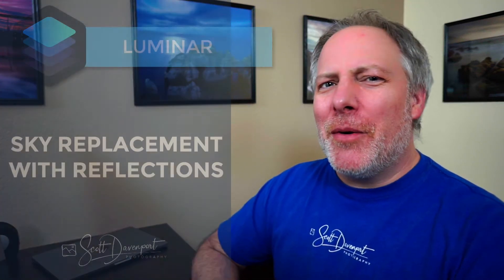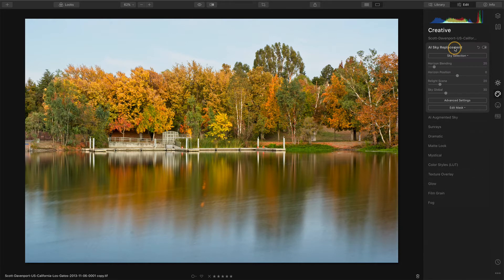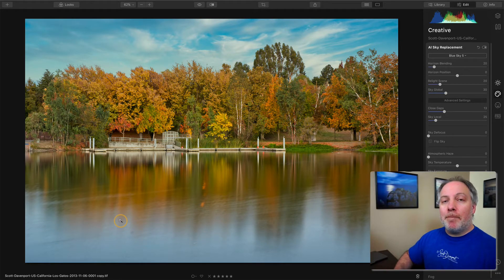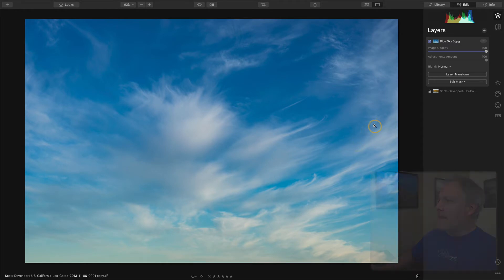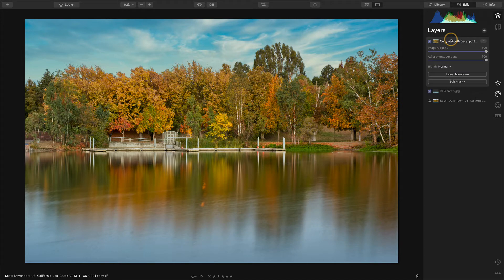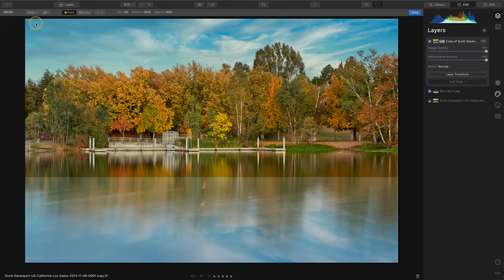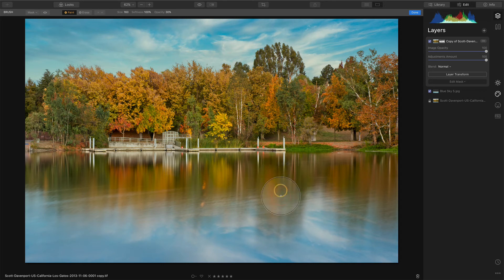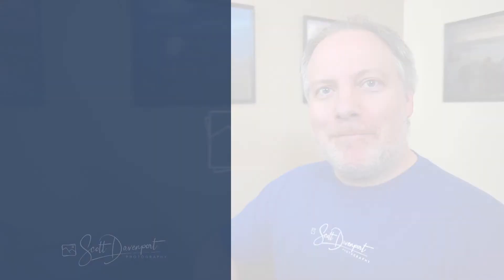Sky Replacement With Reflections In Luminar 4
Print book on Amazon

Replacing a sky in a scene with reflections takes extra work. The AI Sky Replacement tool doesn’t recognize and automatically fill in reflections. You need to use layers. The major steps:

- Use the AI Sky Replacement tool as you normally would for the sky
- Add a new Image Layer for the reflected sky
- Vertically flip the new sky layer and reposition it to make a reflection
- Duplicate your original photo and drag it to the top of the layer stack
- Use the masking tools to reveal the new sky

Where are Sky textures in Luminar stored? Read this Skylum community post